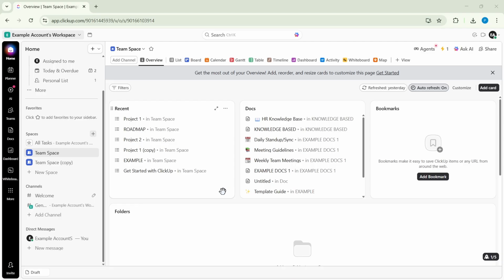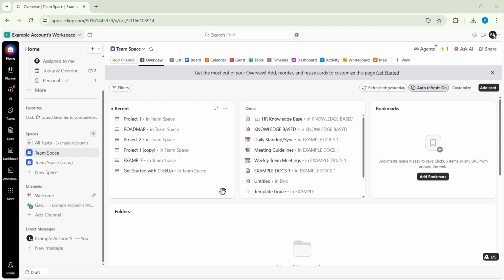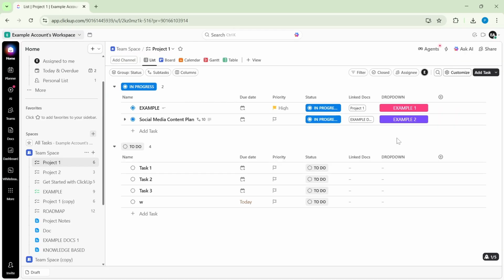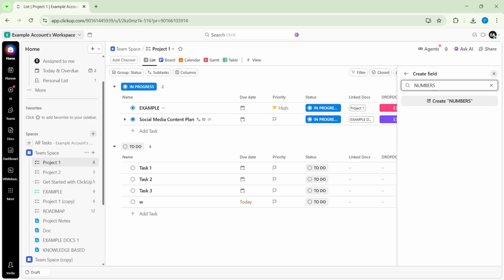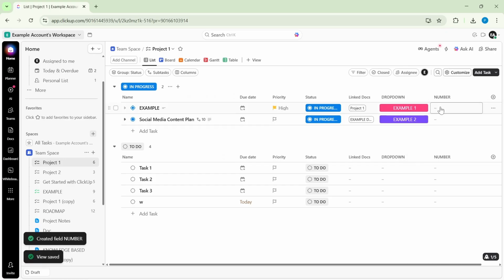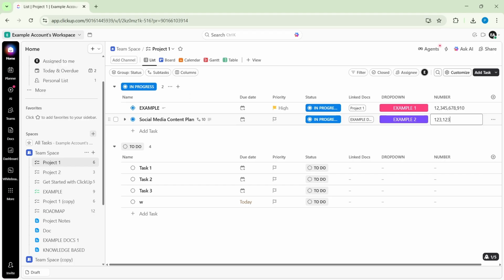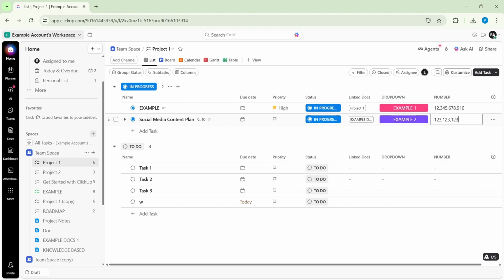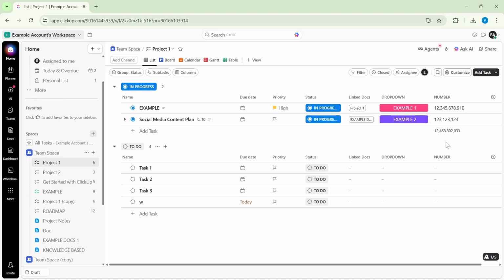How To Set Up A Number Field In ClickUp (Numeric Tracking 2026)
In this 2026 numeric tracking tutorial, I’ll show you how to set up a number field in ClickUp so you can track real data inside your tasks—like budgets, hours, revenue, word counts, client KPIs, or performance metrics. Number fields are one of the most powerful ways to turn ClickUp from a basic task manager into a real business operating system. Once you structure your numeric fields correctly, you can filter, sort, roll up totals, and build dashboards that update automatically.

🔹 What You’ll Learn:
-How To Add A Number Custom Field In ClickUp And Display It As A Column In Views
-How To Configure Number Settings Like Decimals, Formatting, And Value Rules
-How To Track Metrics Like Cost, Hours, Quantity, And Output Inside Each Task
-How To Use Number Fields In Table View For Fast Sorting And Reporting In 2026
-How To Combine Number Fields With Rollups For Aggregated Totals Across Projects
-How To Create Formula Fields That Calculate Profit, Margin, Or Completion Rates
-How To Filter And Group Tasks By Numeric Values So Priorities Become Clear
-How To Use Number Fields In Dashboards For Real-Time Business Tracking

💡 Pro Tip: Never track numbers without defining what they mean. Name your number field specifically like “Estimated Hours,” “Client Budget,” or “Revenue Value.” If you run an agency, track both “Estimated Hours” and “Actual Hours” so you can spot profit leaks quickly. Also, build a weekly dashboard view that shows your top 10 highest-value tasks so your team focuses on what moves results—not just what feels busy.

By the end, you’ll have numeric tracking set up in ClickUp with number fields that power real reporting in 2026.